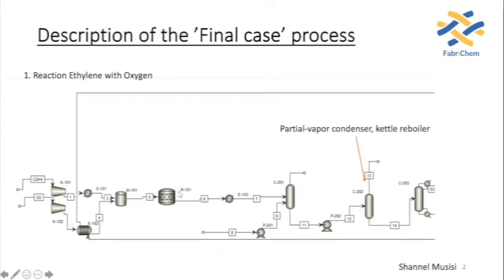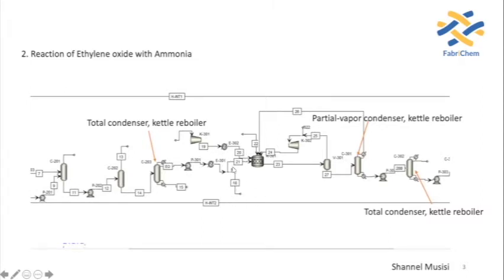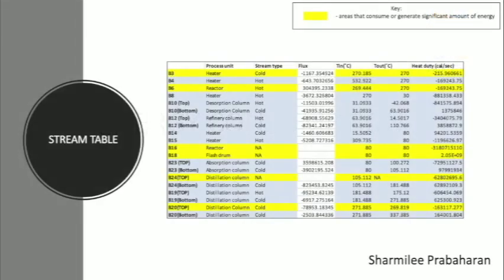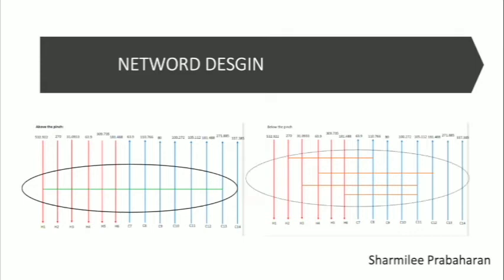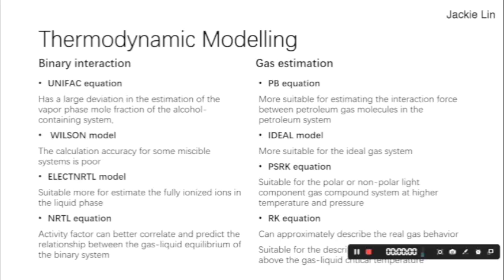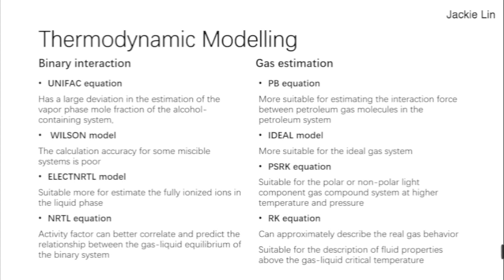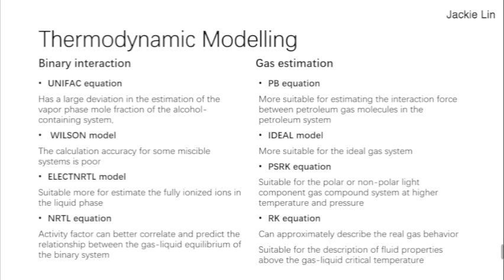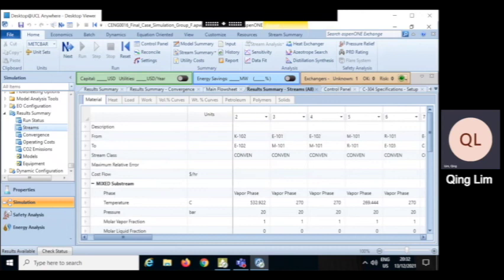Team F SelectVideo CENG0016 mp4